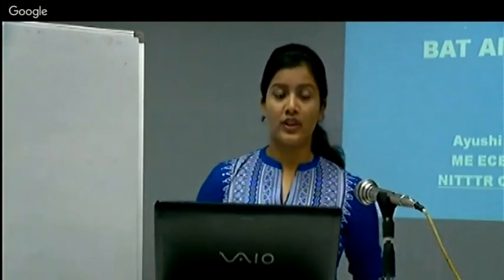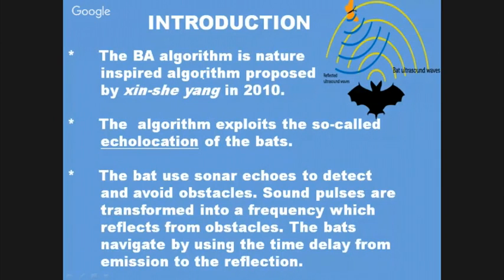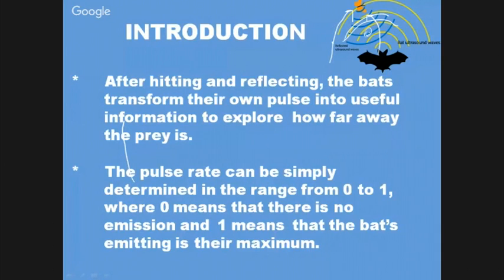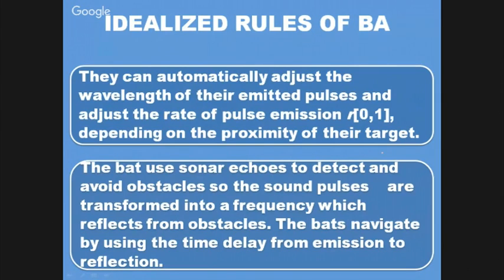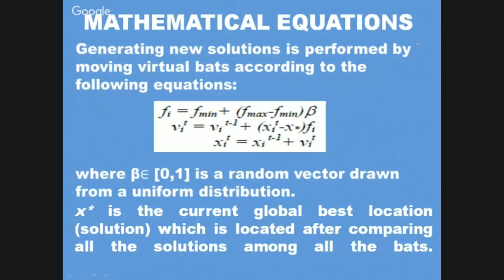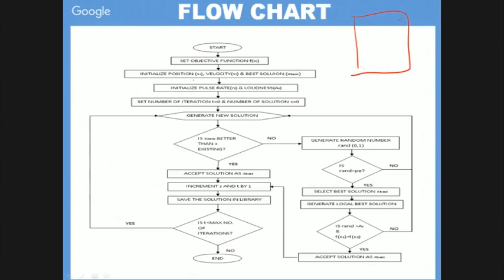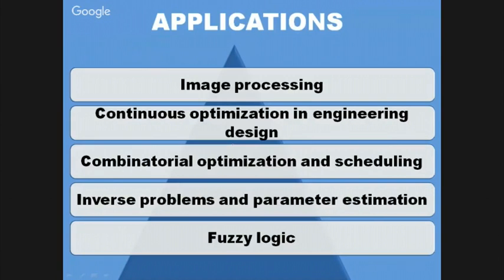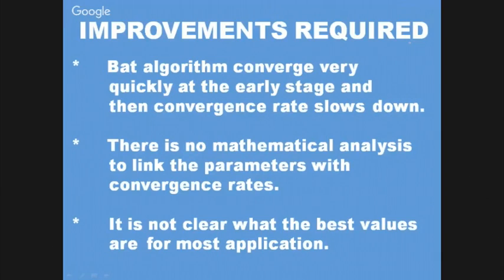BAT Algorithm by Er Ayushi Gagneja